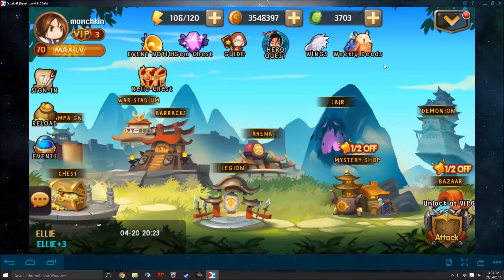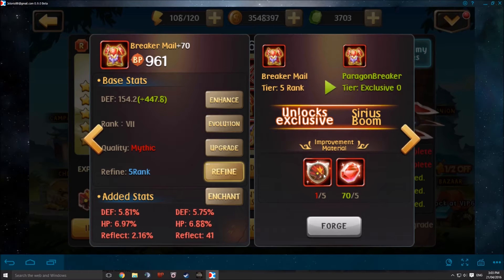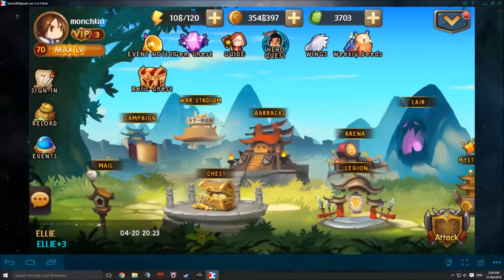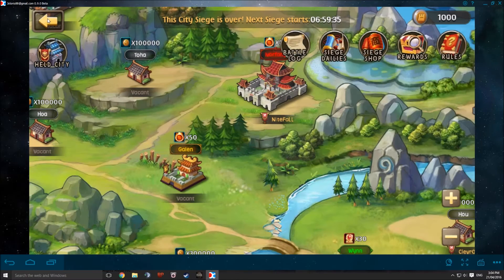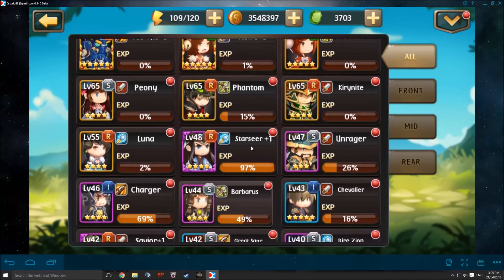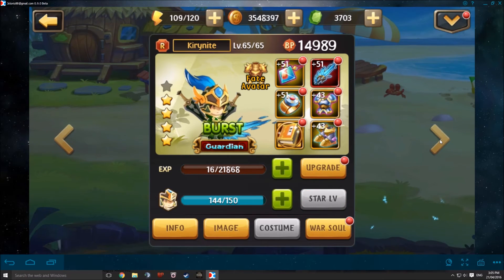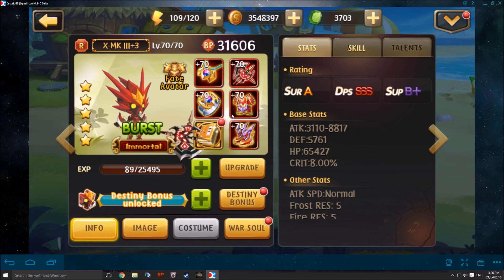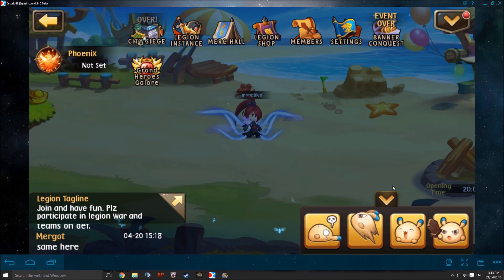Brave Cross - How Fate upgrades work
Hey guys a quick guide how fate upgrades work. A request by one of our commenters dkphoenix96. Hope I made it much clearer for you guys how to upgrade your fate heroes. Luckily for dkphoenix96 Today is one of my rare days off and hey I thought I would do this video straight away.

Also you can add me in facebook by searching monchkinz gaming to get up to date posts on my videos.